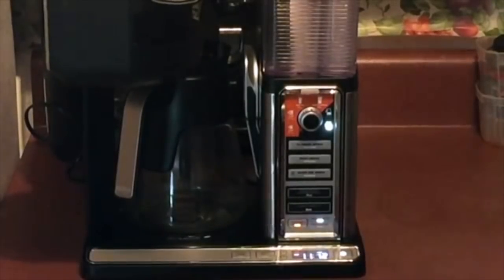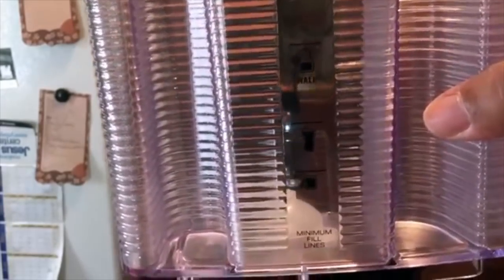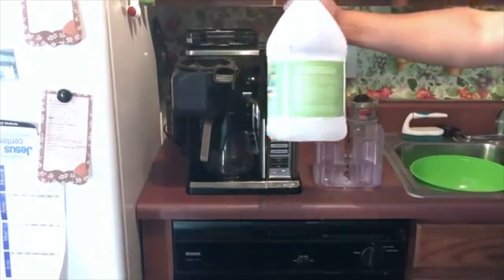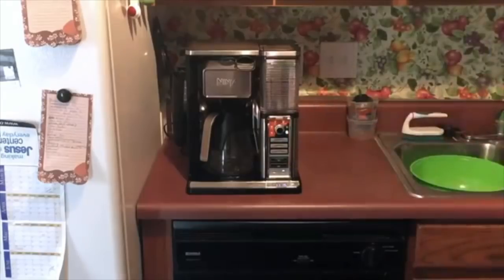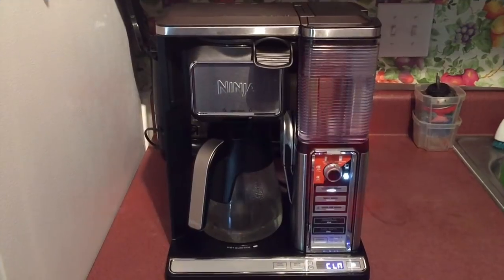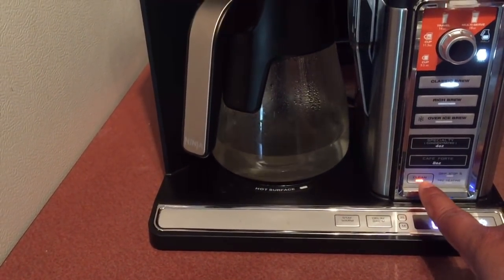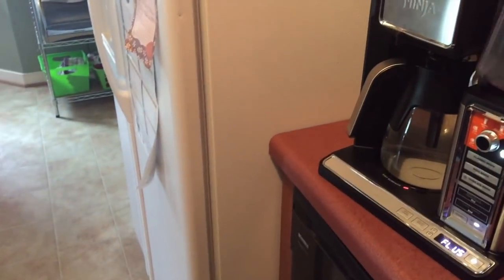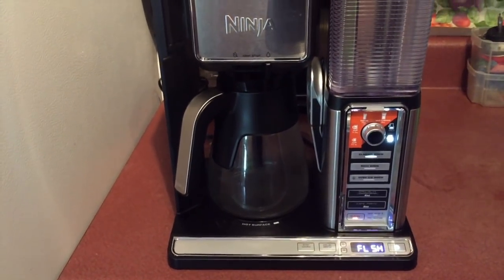Cleaning the Ninja Coffee Bar & Resolving the Dreaded 'CLEAN' Light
Today we're going over steps for cleaning the Ninja Coffee Bar, and eliminating the dreaded "CLEAN' light.